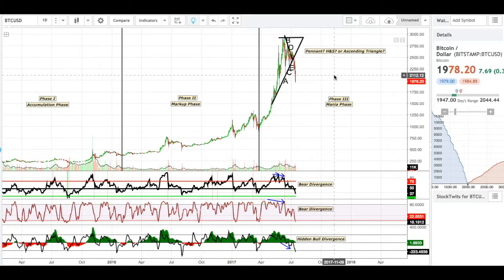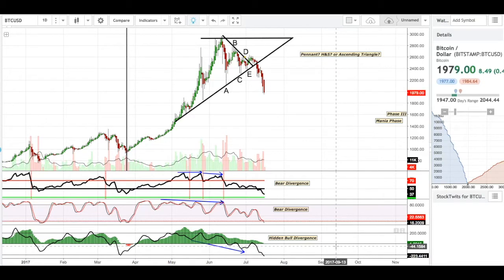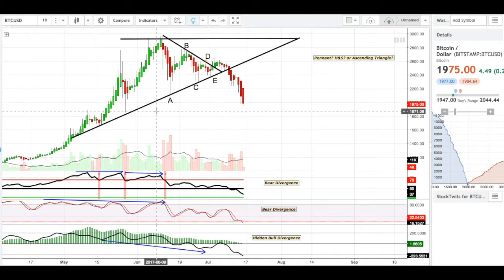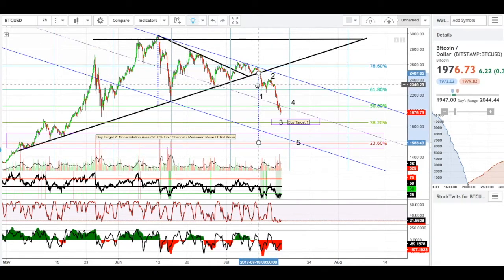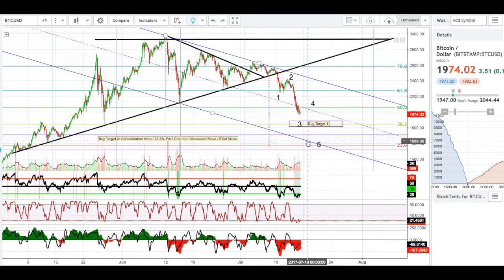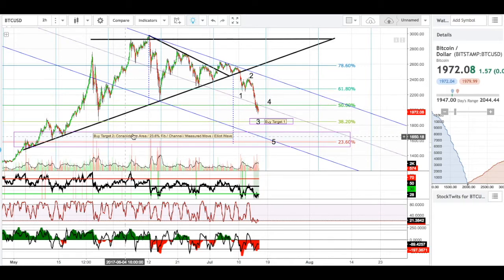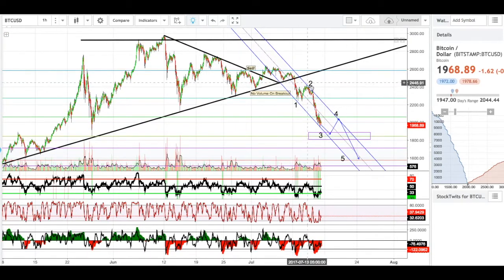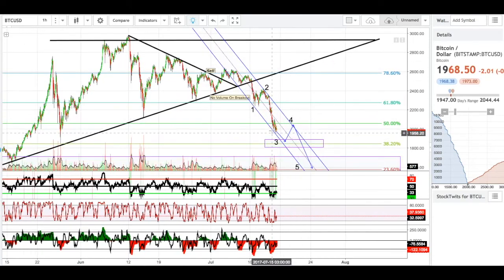July 16th, Bitcoin/Cryptocurrency Detailed Technical Analysis Breakdown; Total Collapse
Preparing myself for the hatemail. haha
Technical analysis on today's price action for Bitcoin and actionable trading ideas for the next day. Trade at your own risk, do your due diligence.